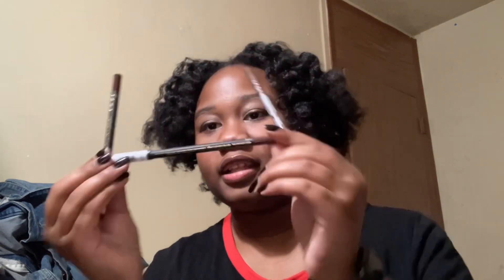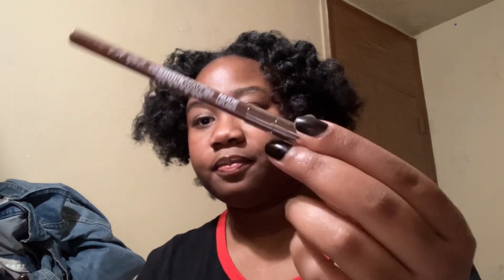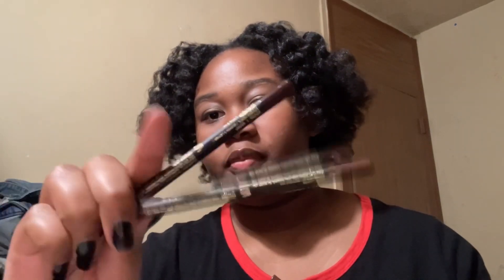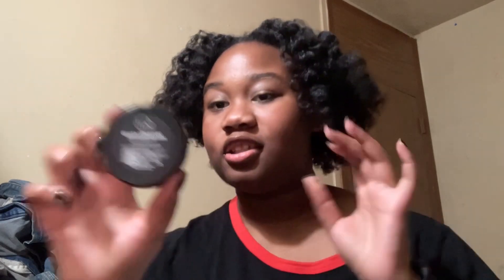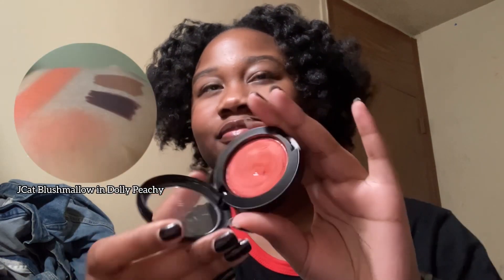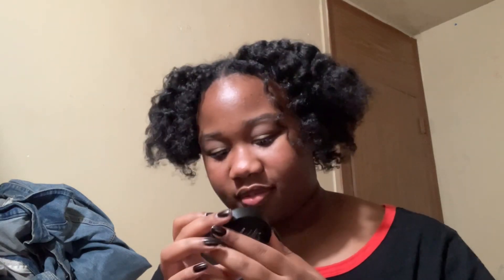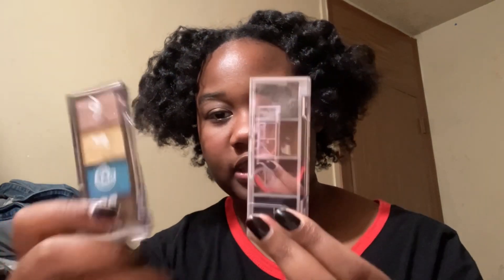Top 5 Under $5 | Beauty On A Budget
It’s hard to find good makeup that also doesn’t break the the bank so these are my recommendations for good products under $5

Base:
•Catrice Oil Control Matte Fixing Spray

Eyes:
•Elf Bite Sized Eyeshadow Quad In Truffles & Chocolate Frosted with Sprinkles

Lips:
•Givenchy Lip Balm in  001 Rose Perfecto

Nails:
Bases I Use ✨
•LA Colors Rapid Dry Top Coat

Top Color ✨
•Essie Wicked

Brushes:
•Real Techniques Everyday Eye Essentials Brush Set

•••Linky Dinks•••
Shop With Me:

If I ever put my outro back its this:
Musician: Rook1e